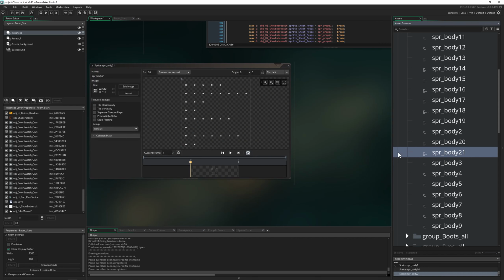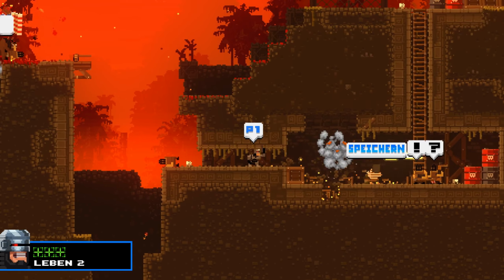Devlog - Character/sprite sheet creation tool #2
This character creation tool made in GameMaker Studio 2 will be way to create your own custom sprite for a sidescroller.

You can choose there between distinct states like idle, run, fall, jump, attack, dead and hit for seperate sprite parts like the head, face, eyes, body, arms etc. . So in essence you can build your own character with modular parts with the colors you pick. The only limited is the imagination.

There are a few missing feature being build, so expect this whole thing to be ready this week and upatedes/additional parts will be coming in the future.